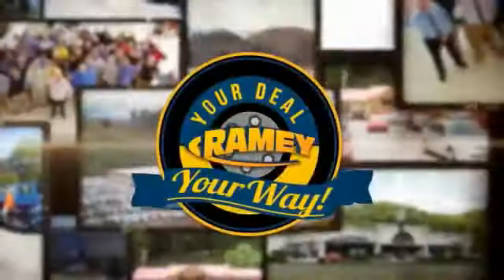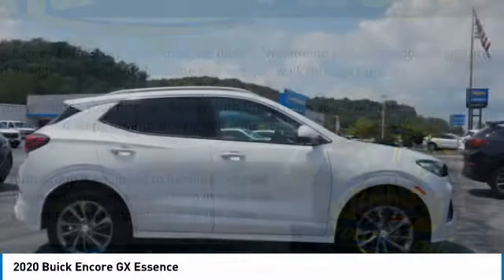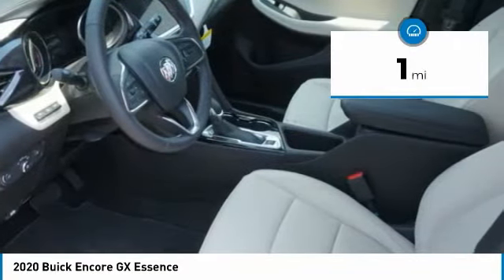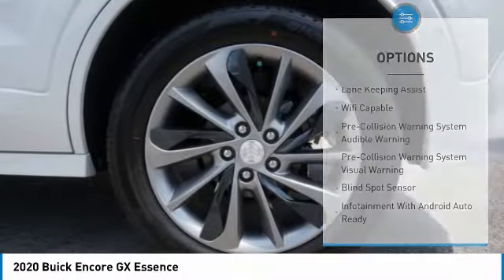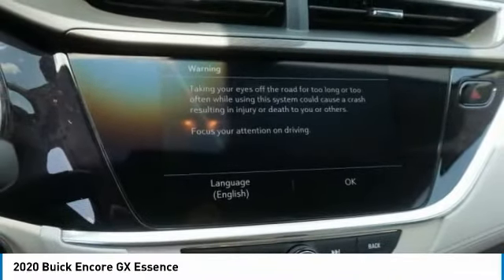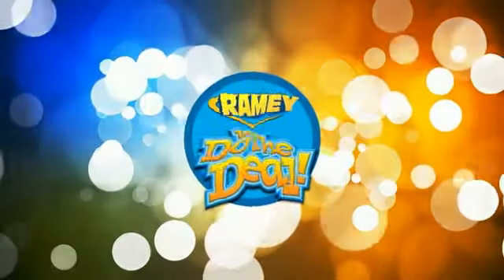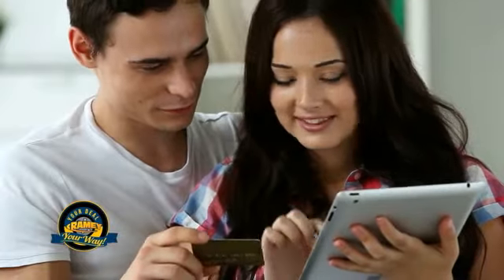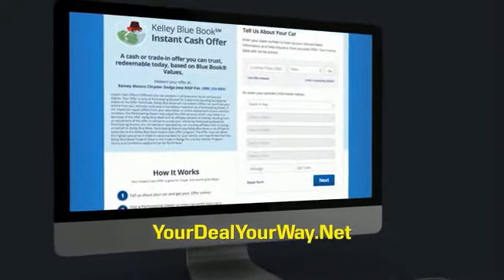2020 Buick Encore GX Princeton WV 1-201085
2020 Buick Encore GX Essence

Ramey Motors
127 Frazier Dr

2020 Buick Encore GX Essence White Frost Tricoat AWD 9-Speed Automatic ECOTEC 1.3L Turbo  Lifetime no charge WV or VA Inspection Stickers at Ramey Auto Group!.   26/29 City/Highway MPG Price includes: $750 - Consumer Cash Program. Exp. 08/03/2020